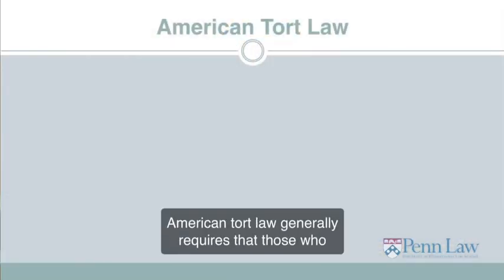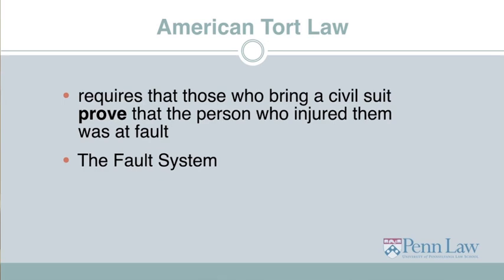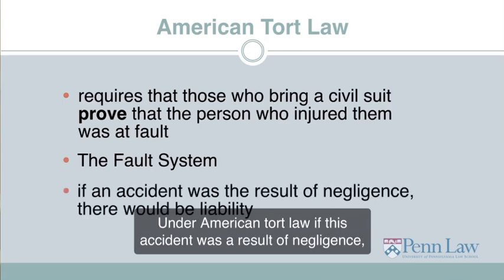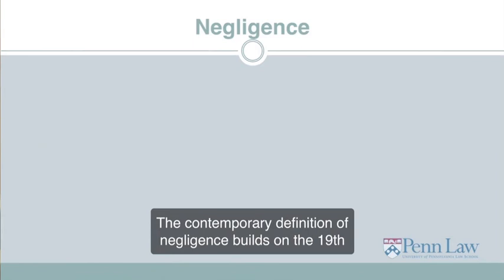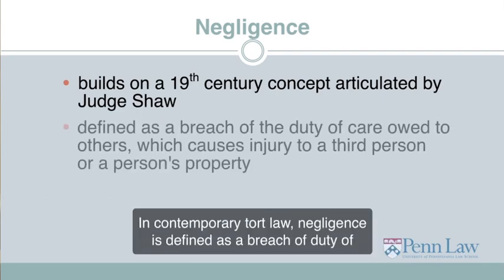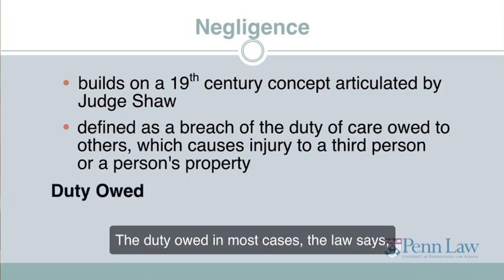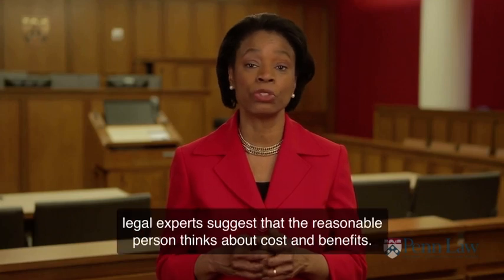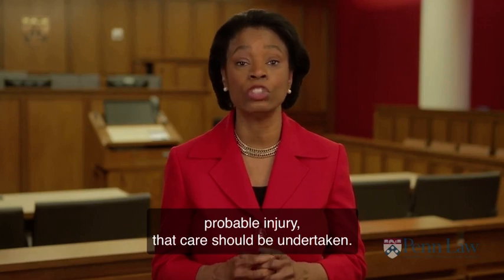Tort Law- Prof. Anita Allen Part 3